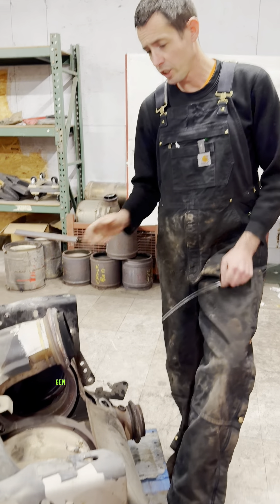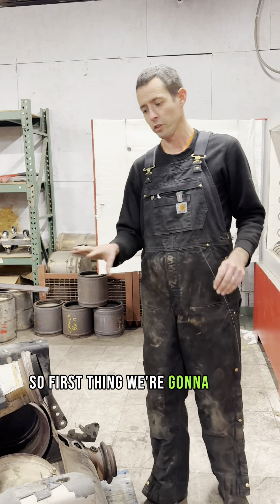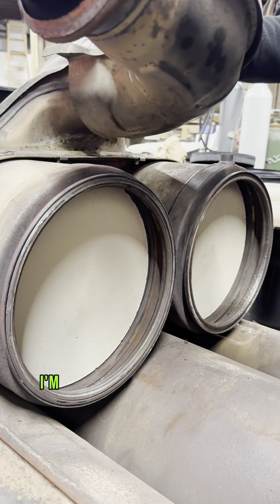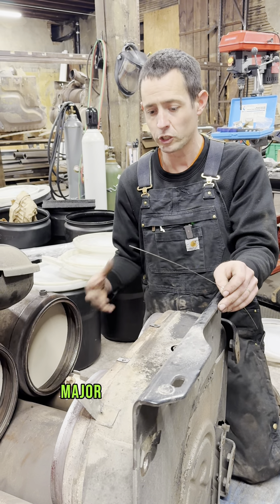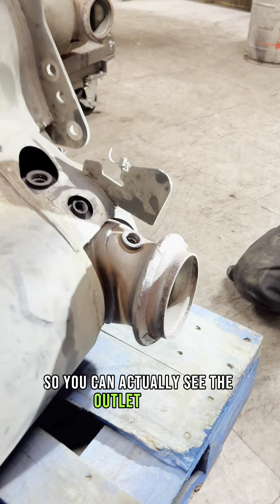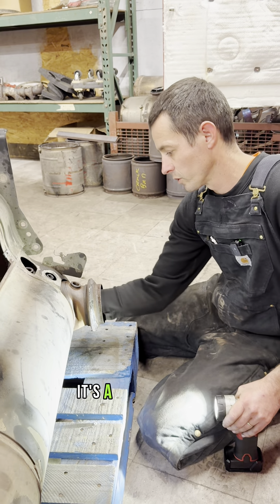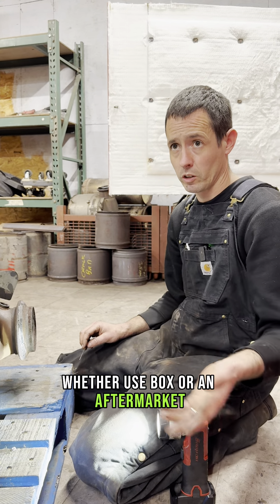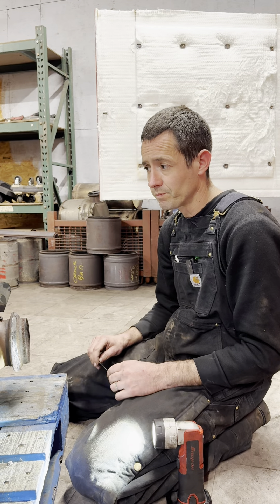How to qualify a Freightliner Detroit One Box for cleaning?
how to determine your Freightliner Detroit One Box is cleanable? How do we qualify a one box for cleaning? In this video, we will walk you thru the whole qualifying and inspection process. We are a specialized emission shop that focused on aftertreatment emission issues for semi trucks! We provide advanced diagnostics, equiped with in house cleaning equipment for faster DPF, DOC, SCR and one box cleaning, super affordable aftermarket emission products. Foxtruckandtractor.com

🚛 Diesel Emissions Specialists – Your trusted partner for after-treatment emissions diagnostics and repairs. We specialize in EGR circuits, DOC, DPF, SCR, and DEF systems, ensuring compliance and peak performance for your diesel engine.
🛠 DPF Discounter – The go-to online store for premium DPF, DOC, SCR, One Box, and other diesel parts—all at competitive prices.